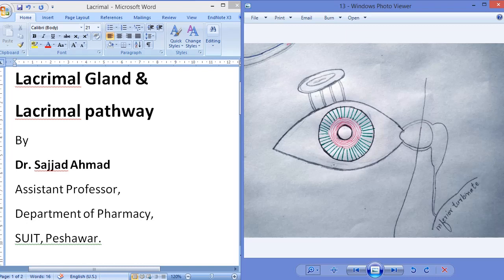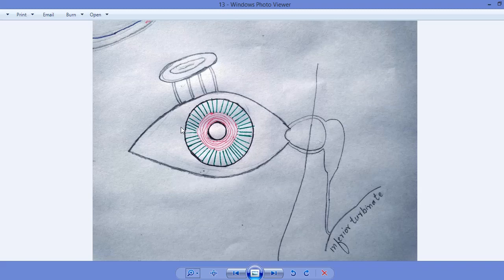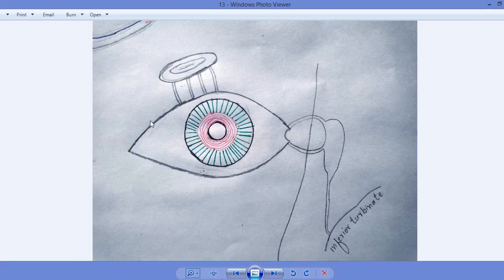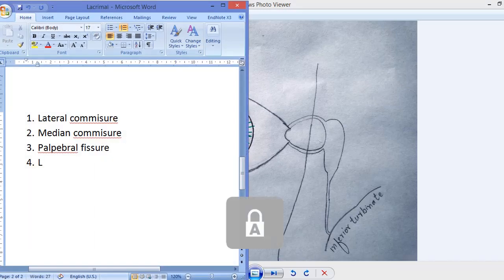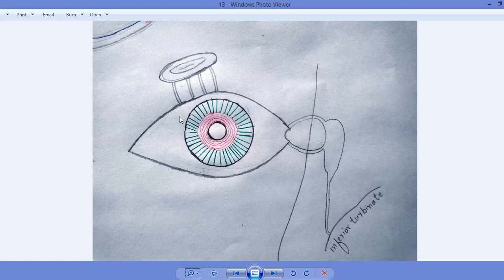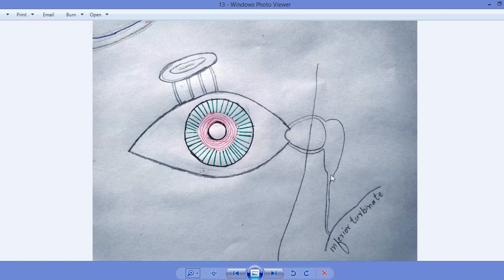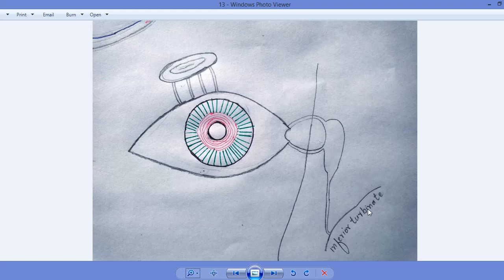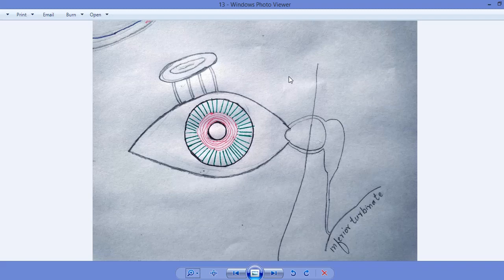Lacrimal Gland and Lacrimal Pathway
This video shows the production of tears by the lacrimal gland and the pathway followed by the lacrimal fluid (tears)